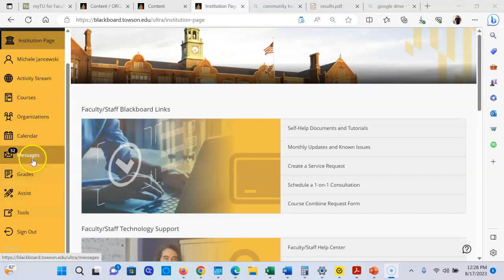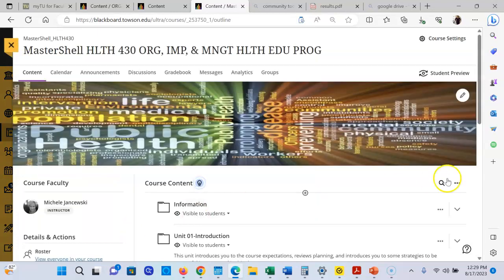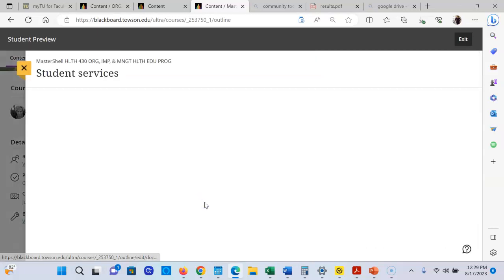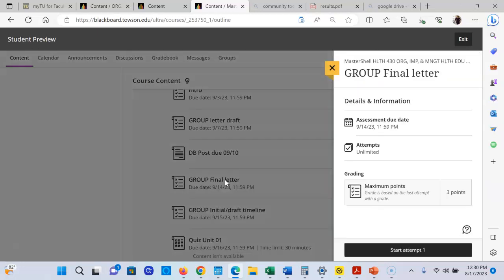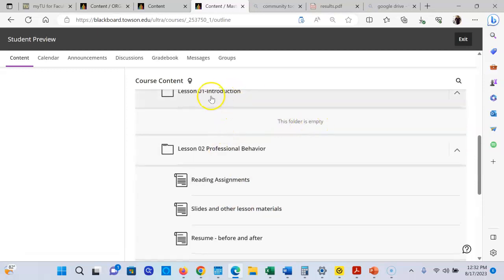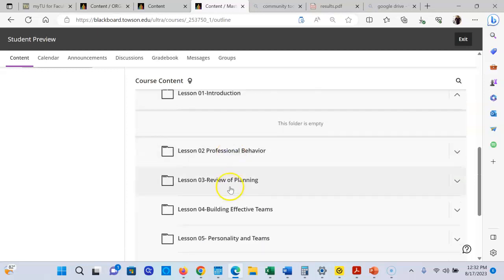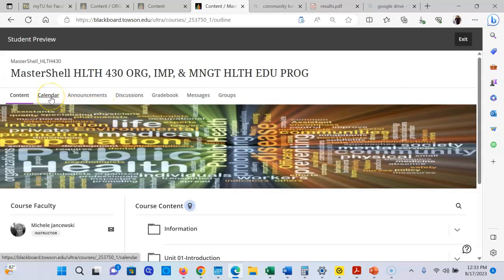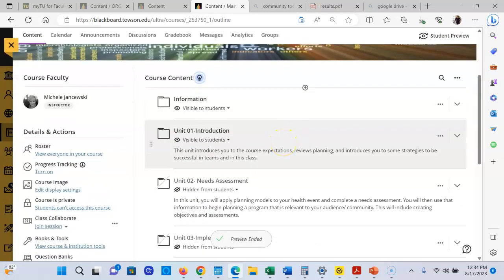HLTH 430 BBUltra